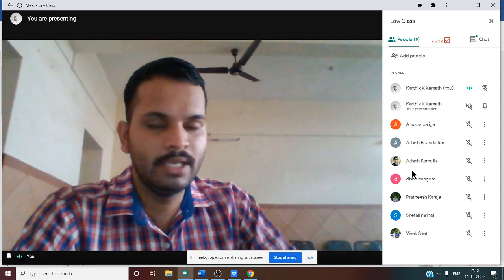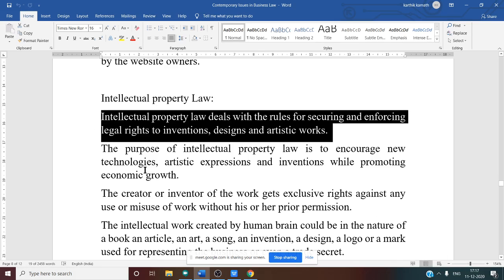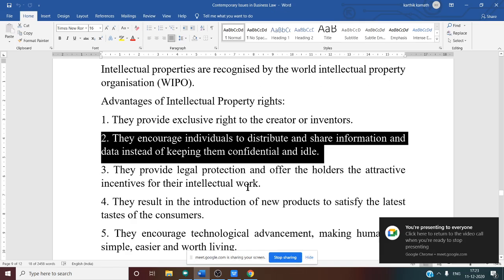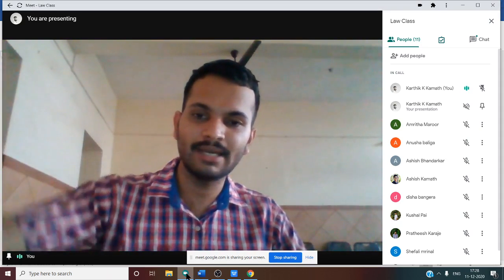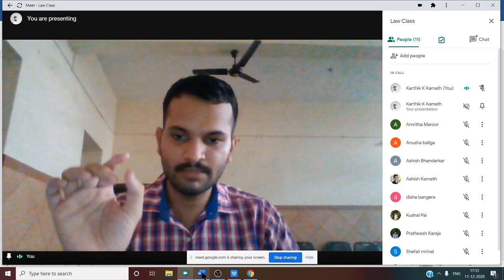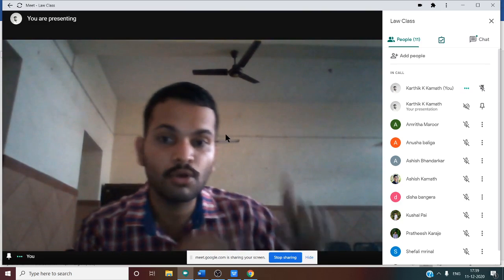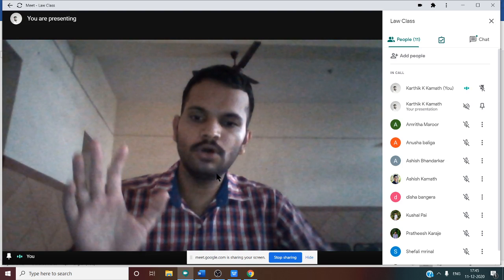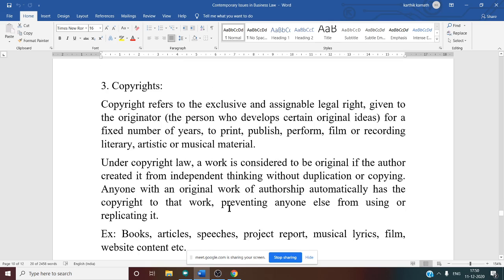Contemporary Issues in Business Law Class 3 5th Sem B.com MU